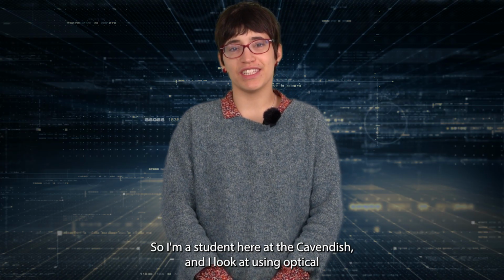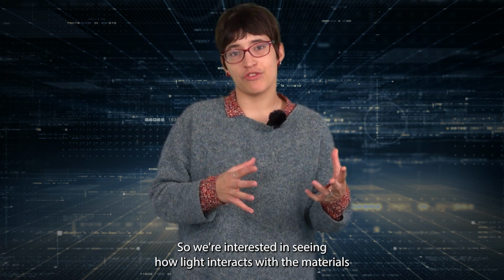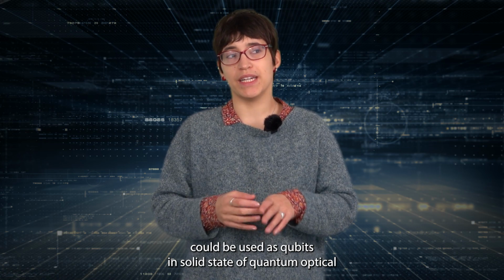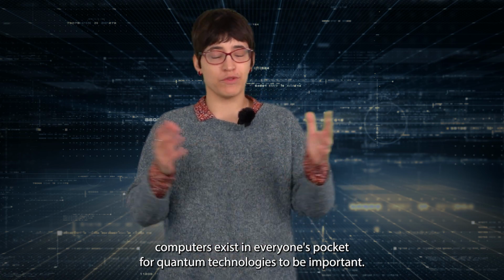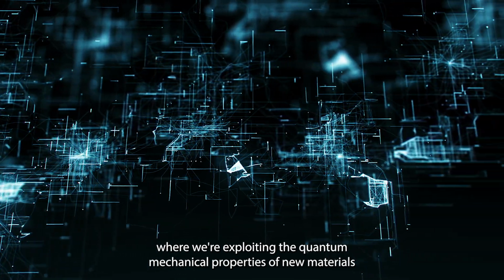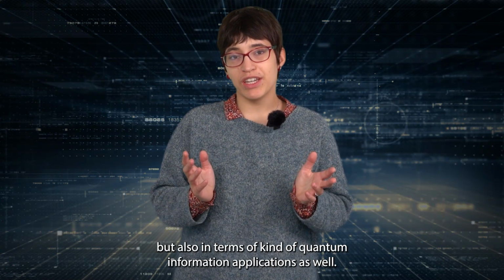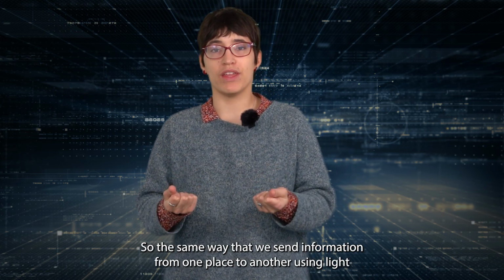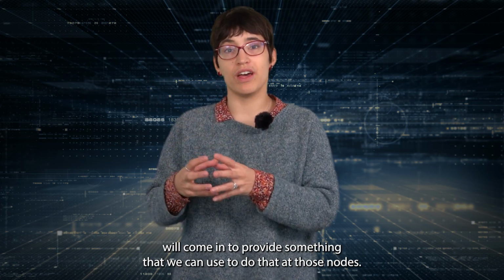Simone Eizagirre Barker